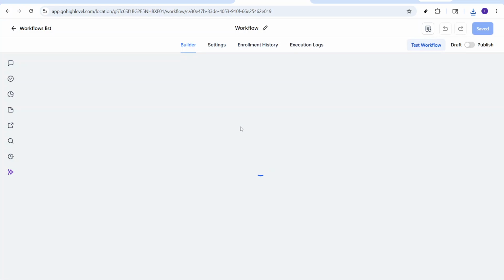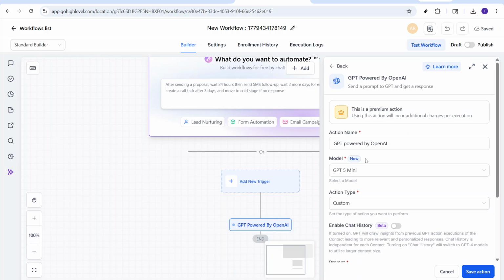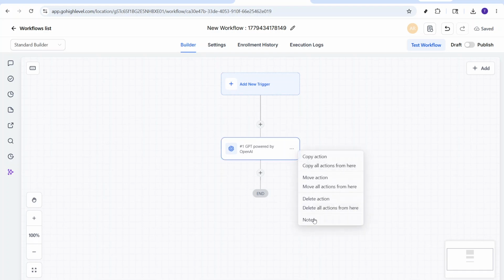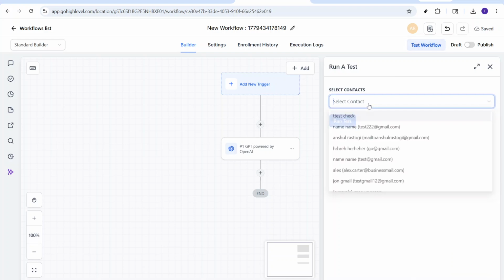How To Integrate An AI Model With GoHighLevel